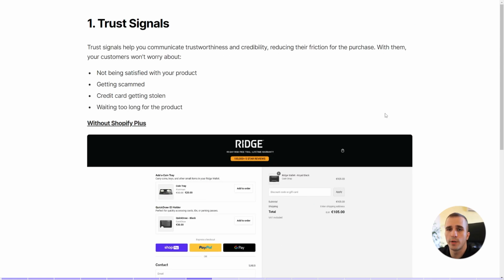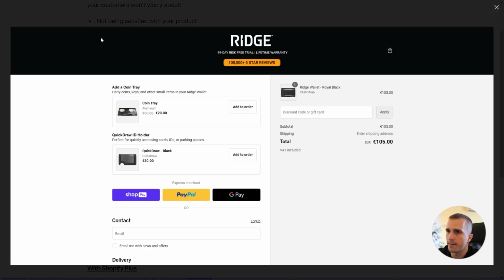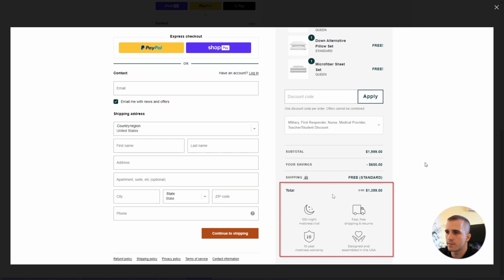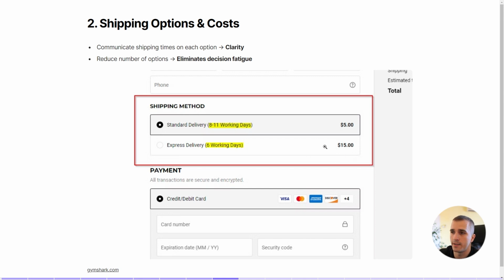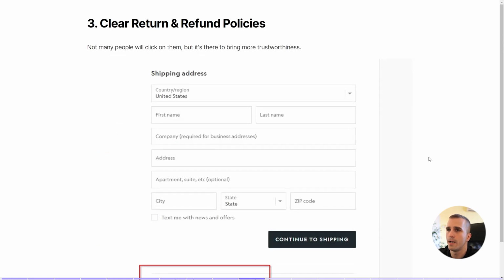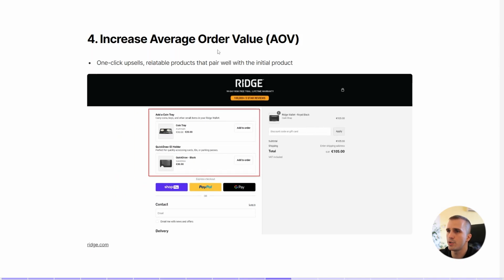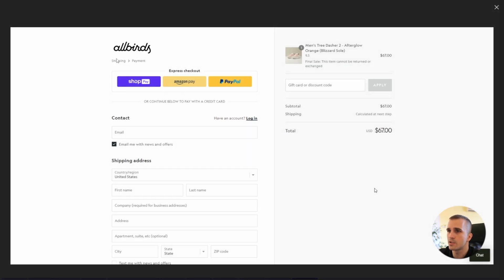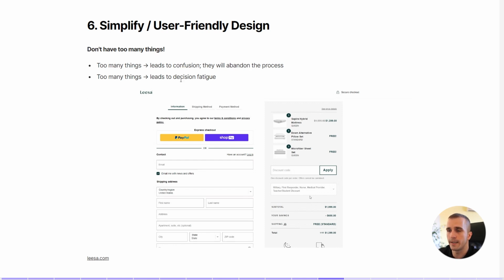6 Things To Optimize Your Shopify Checkout (Shopify Tutorial)